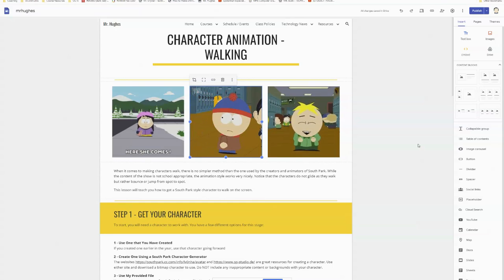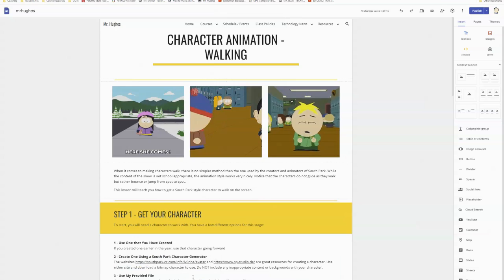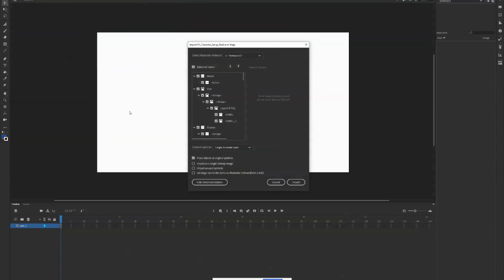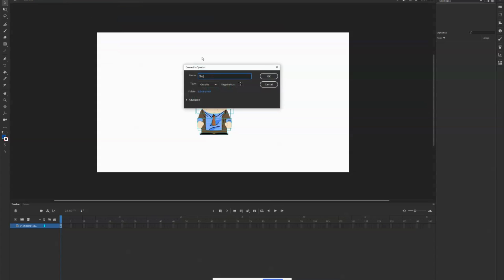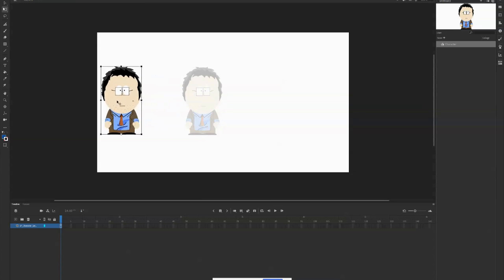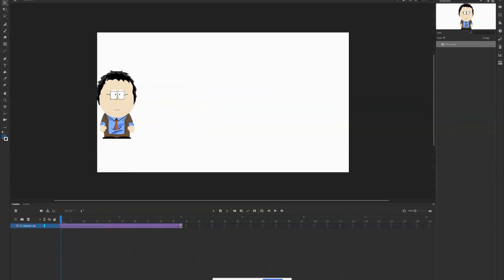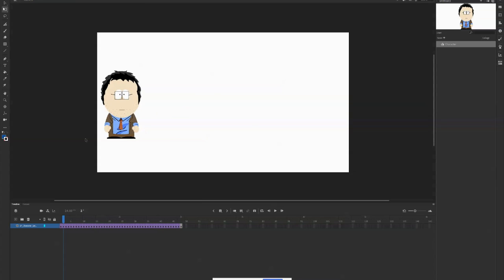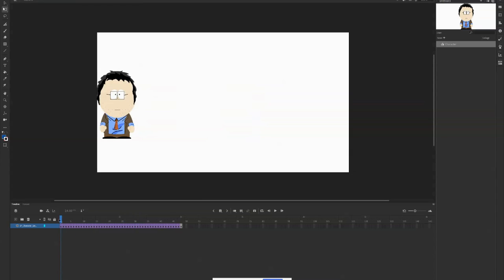South Park Character Walk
In this lesson, you'll learn how to make a character walk South Park Style. OCDSB Students can use the Illustrator file provided below for the lesson.